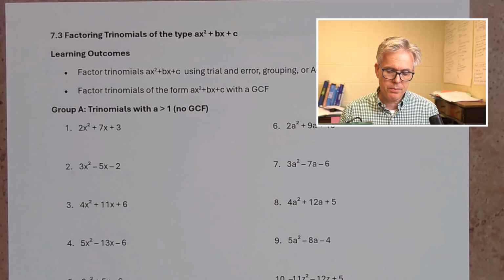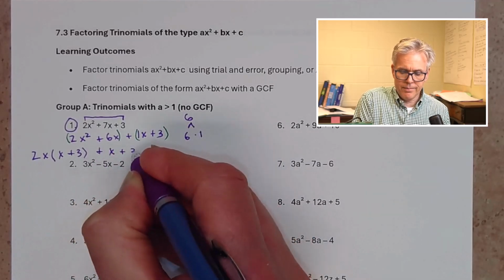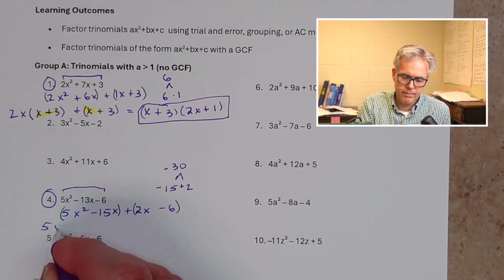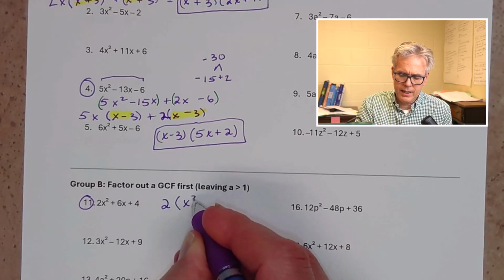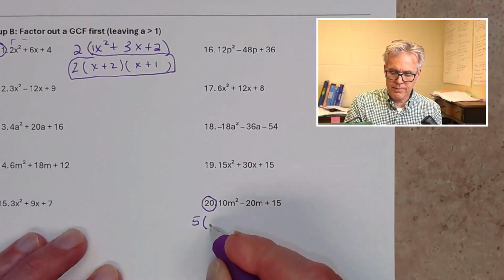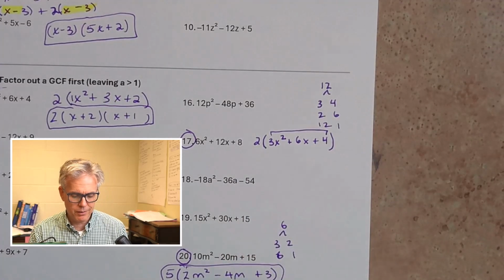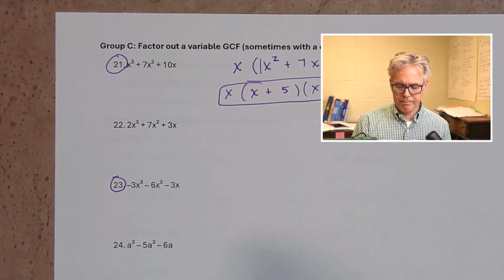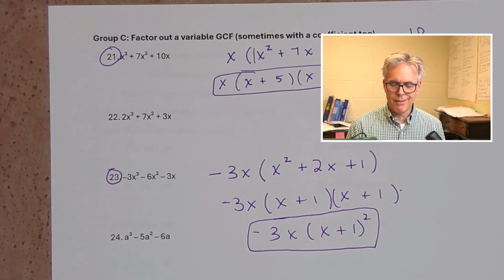HWH Factoring Trinomials of the type ax2 + bx + c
Learning Outcomes
• Factor trinomials ax2+bx+c  using trial and error, grouping, or AC method
• Factor trinomials of the form ax2+bx+c with a GCF
Group A: Trinomials with a greater 1 (no GCF)

1. 2x² + 7x + 3
2. 3x² – 5x – 2
3. 4x² + 11x + 6
4. 5x² – 13x – 6
5. 6x² + 5x – 6
6. 2a² + 9a + 10
7. 3a² – 7a – 6
8. 4a² + 12a + 5
9. 5a² – 8a – 4
10. –11z² – 12z + 5

Group B: Factor out a GCF first

11. 2x² + 6x + 4
12. 3x² – 12x + 9
13. 4a² + 20a + 16
14. 6m² + 18m + 12
15. 3x² + 9x + 7
16. 12p² – 48p + 36
17. 6x² + 12x + 8
18. –18a² – 36a – 54
19. 15x² + 30x + 15
20. 10m² – 20m + 15

Group C: Factor out a variable GCF (sometimes with a coefficient too)

21. x³ + 7x² + 10x
22. 2x³ + 7x² + 3x
23. –3x³ – 6x² – 3x
24. a³ – 5a² – 6a
25. –2a³ – 10a² – 12a